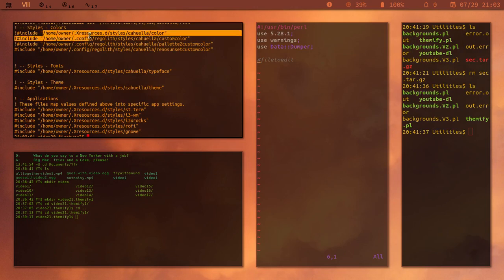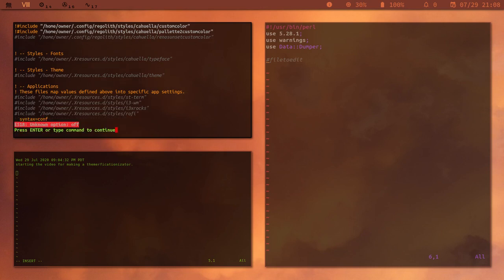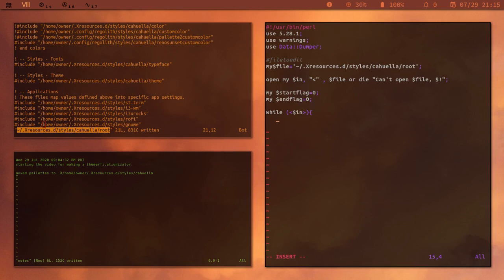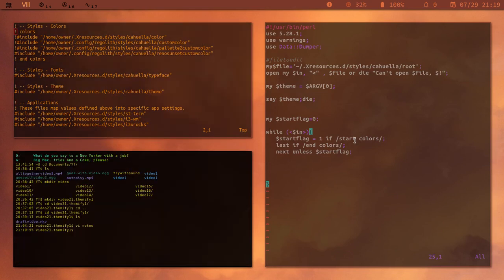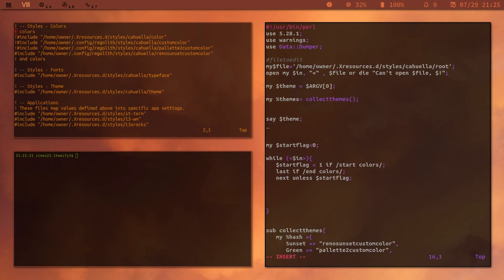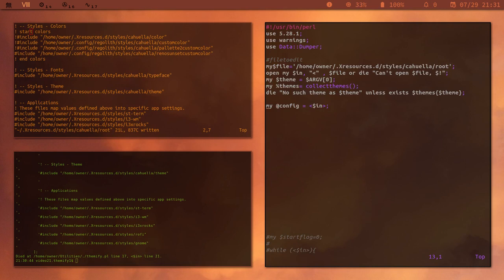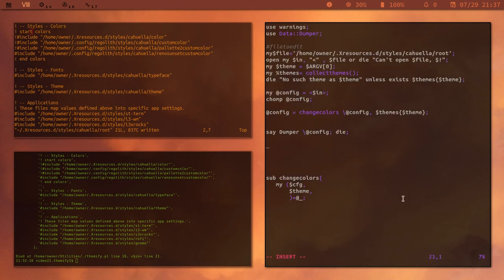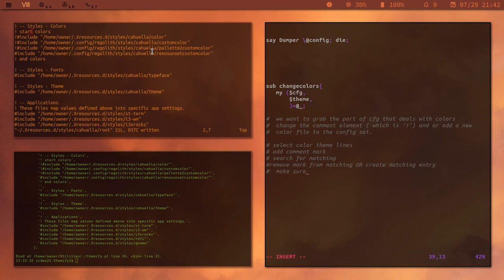Code With Me: A Messy Start for an Automatic Themificator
I've got Regolith (i3 with Gnome) for my window manager. I'm trying my hand at automating my (kind of terrible) rices. This video shows me struggling to figure out what I want even as I try to code. I don't get too far, but I do get closer to understanding how to get where I'm hoping to get to.

What I'm dealing with: Ubuntu, Gnome, i3, Regolith, Perl  (I ♥ Perl). And so many Regolith configs! And my configs are a mess on top of Regolith's mess!

Come watch my wanna-be coder brain struggle with the simplest tasks!